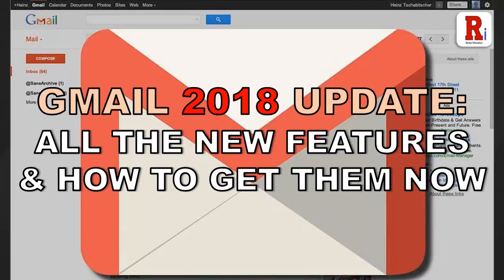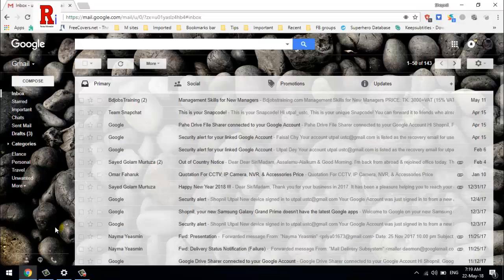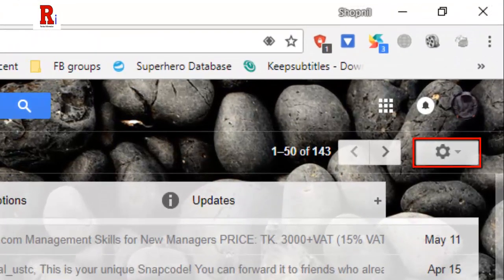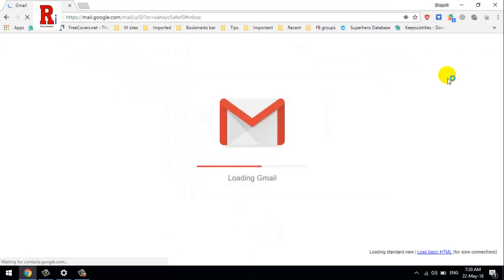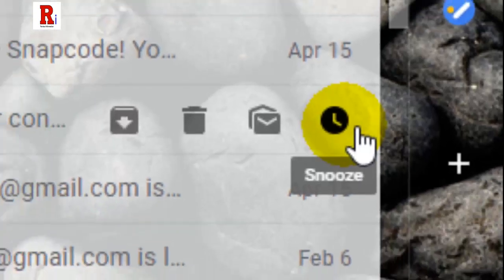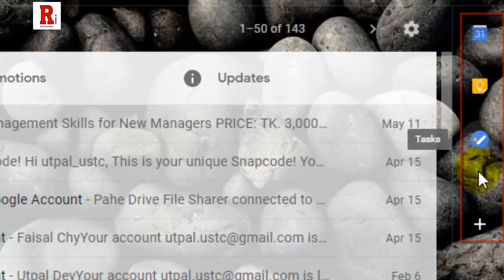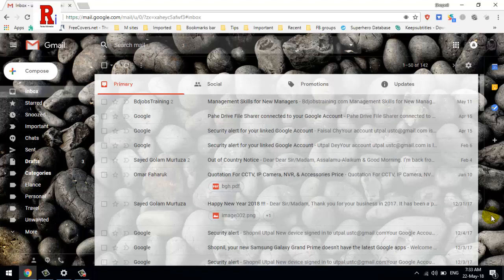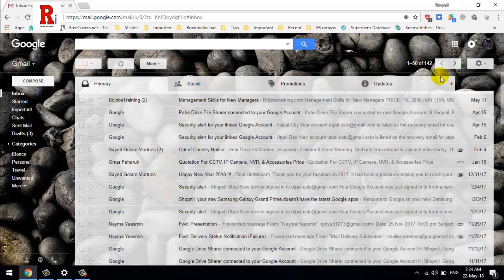How To Enable New Gmail & All It's New Features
In This Video I Will Show You, How To Enable The New Gmail & Use All The New Features.